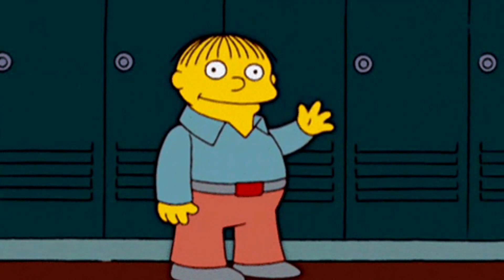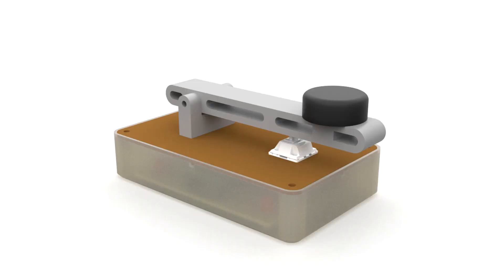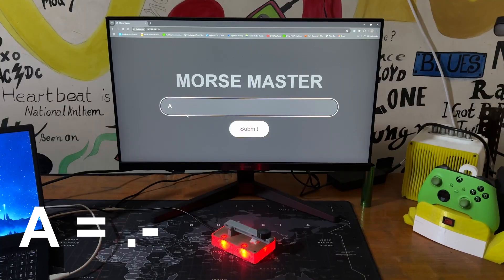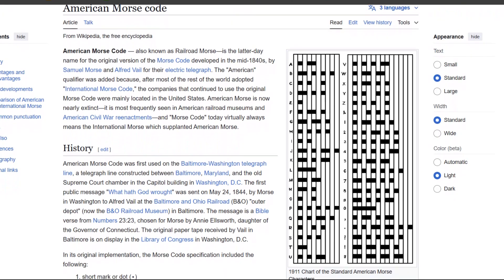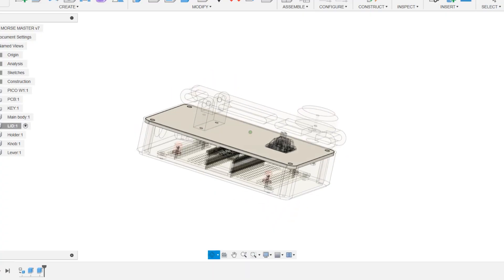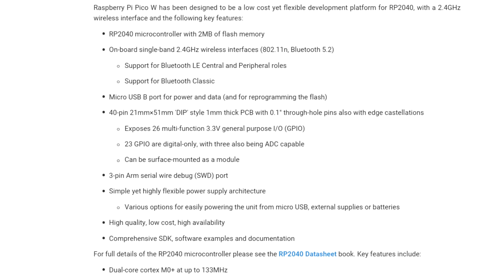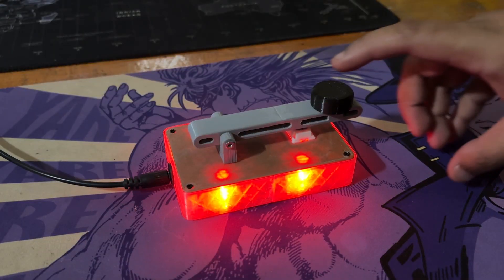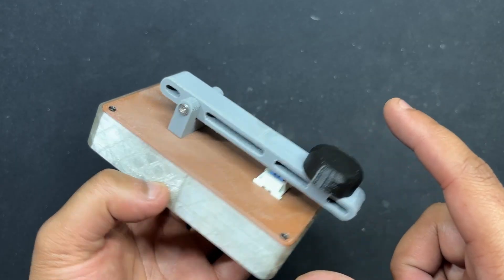MORSE CODE TRANSLATOR with RASPBERRY PI PICO W